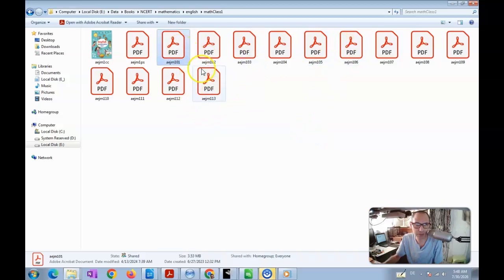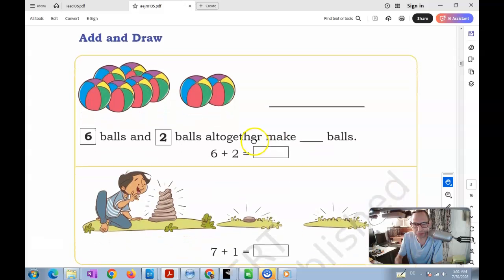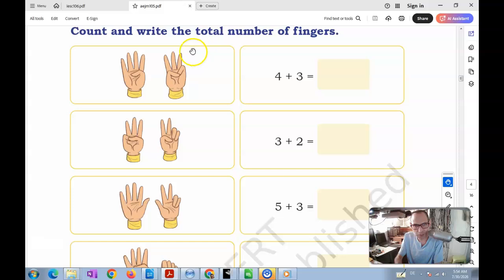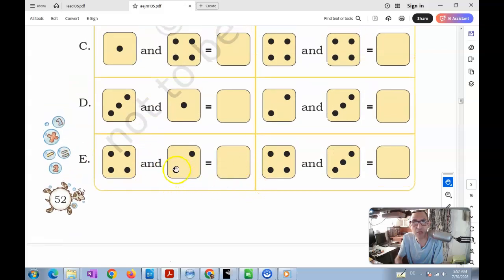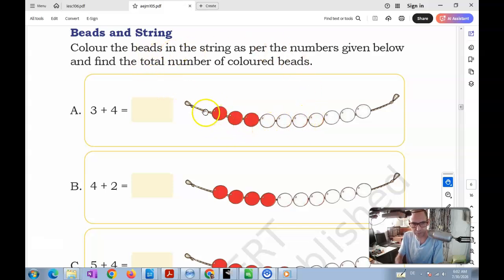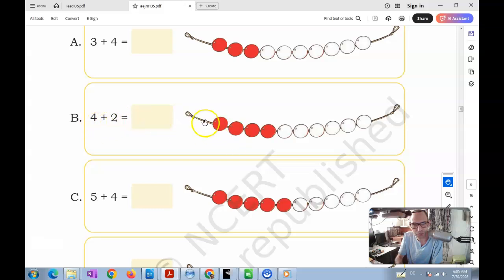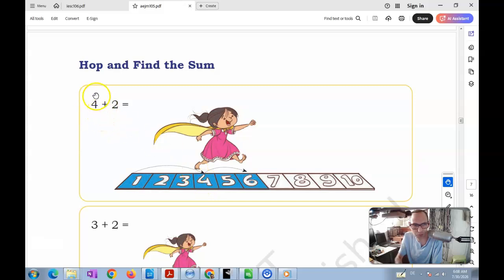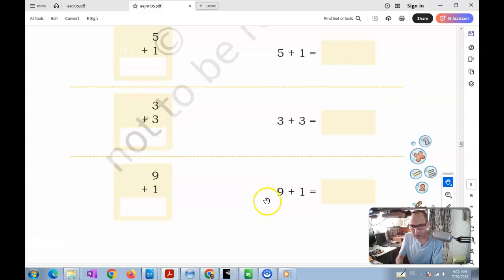Models for Addition - Complete Calculus Course Series